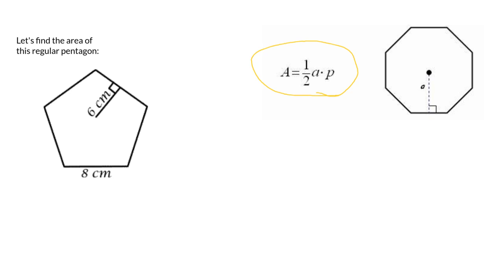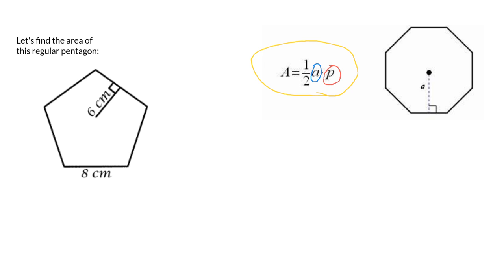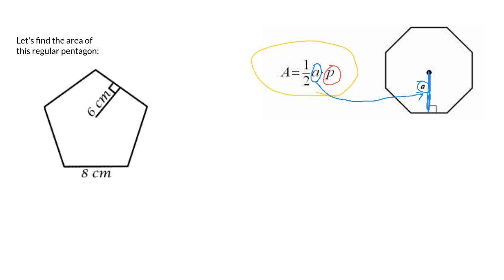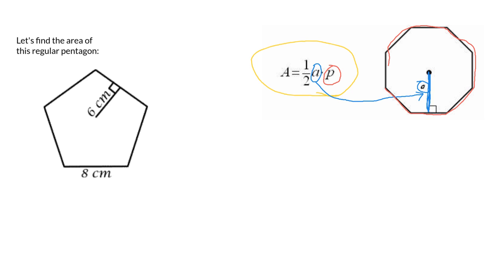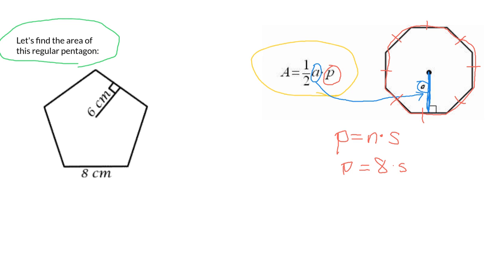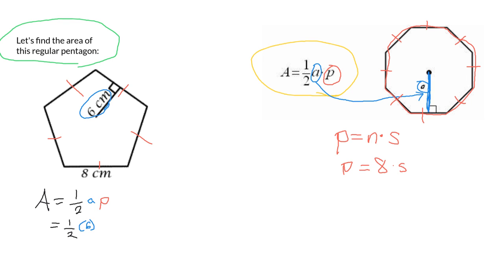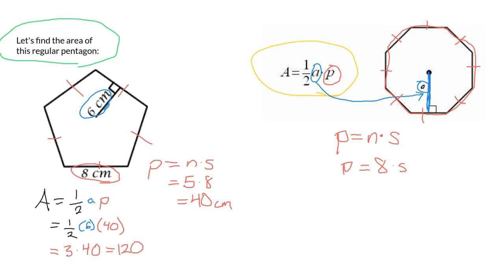[Geometry] 10-3 Area of a Regular Polygon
In this video, we look at how to use
- APOTHEM
- PERIMETER
to find the area of a:
- REGULAR POLYGON